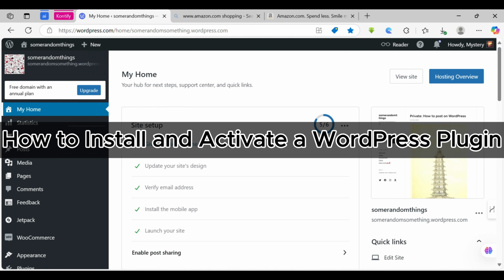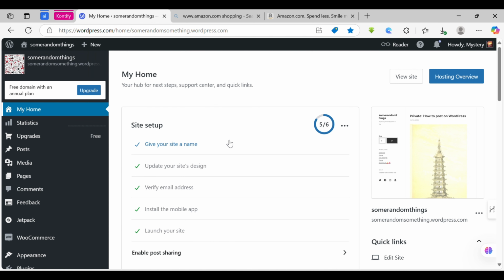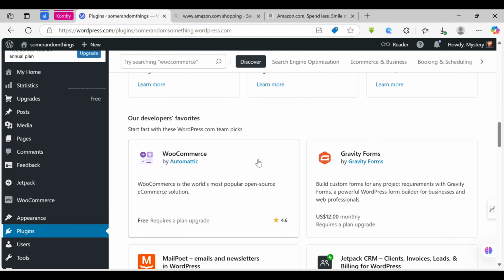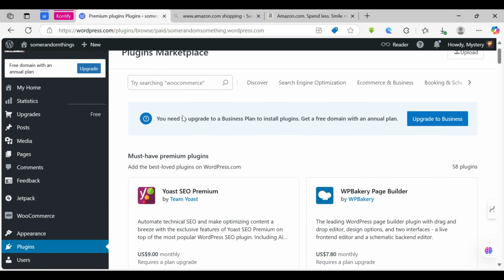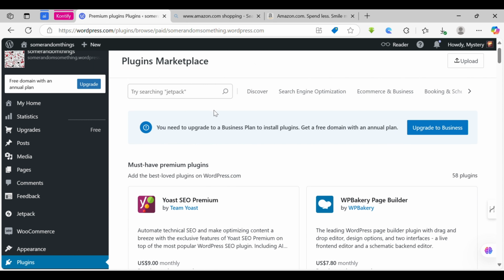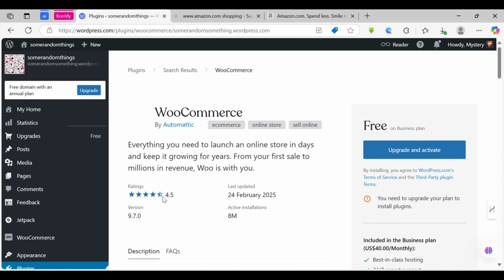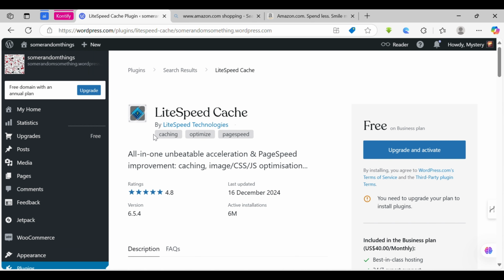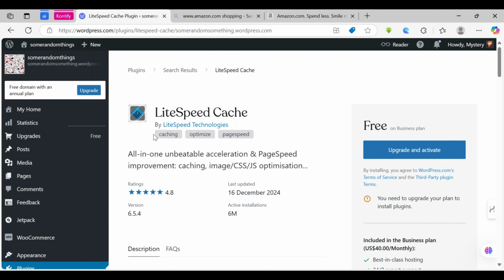How to Install & Activate WordPress Plugins 2025?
Need to install and activate a WordPress plugin? This step-by-step guide will show you how to add plugins to your WordPress website easily. Whether you want to improve SEO, enhance security, or add new features, plugins are essential for customizing your site. Follow along as we walk you through the WordPress plugin installation process using the WordPress Plugin Directory and manual upload method.